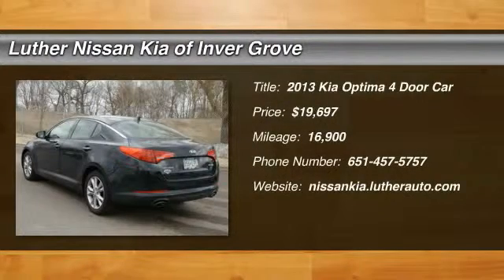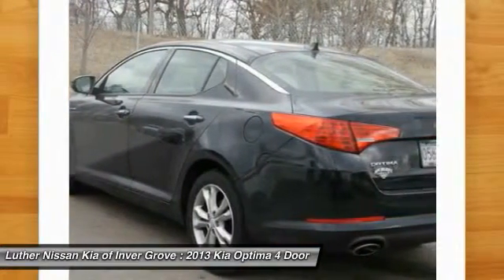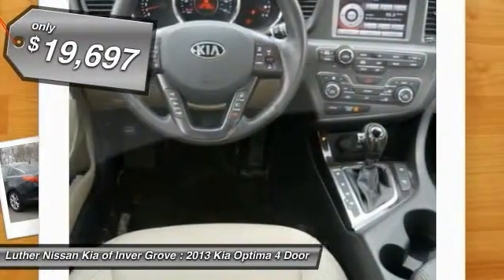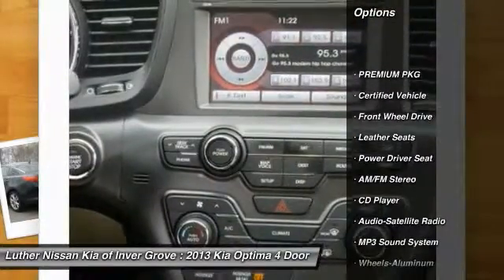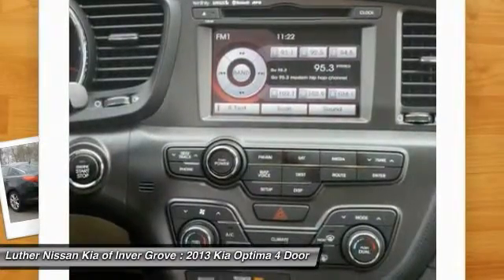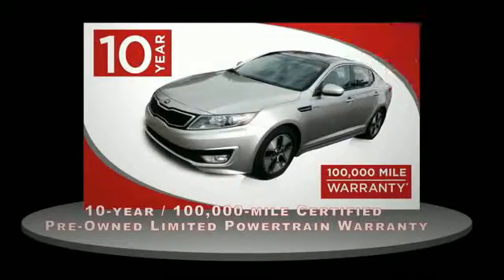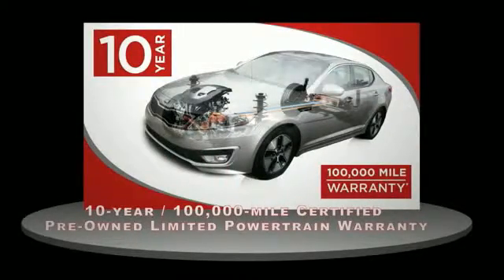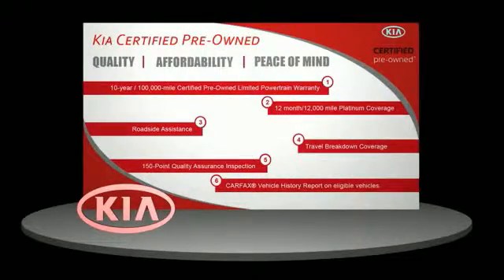2013 Kia Optima Inver Grove Heights,St Paul,Minneapolis P12508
2013 Kia Optima EX

** KIA CERTIFIED ** 0.9% APR OAC ** 10yr/100k Mile Warranty ** CARFAX 1-Owner, Excellent Condition, ONLY 16,900 Miles! PRICED TO MOVE $1,700 below NADA Retail!, EPA 35 MPG Hwy/24 MPG City! Ebony Black exterior and Gray interior, EX trim. NAV, Sunroof, Heated Leather Seats, iPod/MP3 Input, Keyless Start, MP3 Player, PREMIUM PKG, TECHNOLOGY PKG, Alloy Wheels, Non-Smoker vehicle. CLICK ME! PURCHASE WITH CONFIDENCE: Rates as low as 0.9% OAC. Kia Certified 10YR/100K. CARFAX 1-Owner 10-year/100,000-mile limited powertrain warranty, 150-point vehicle inspection, 10-year/unlimited mileage roadside assistance, 12 months / 12,000 miles of Platinum Comprehensive coverage, Vehicle history report, Towing/rental car/ travel coverage. CARFAX 1-Owner and Qualifies for CARFAX Buyback Guarantee. EXCELLENT VALUE: This Optima is priced $1,700 below NADA Retail. KEY FEATURES INCLUDE: Leather Seats, Aluminum Wheels Non-Smoker vehicle. EX with Ebony Black exterior and Gray interior features a 4 Cylinder Engine with 200 HP at 6300 RPM*. EXPERTS CONCLUDE: CarAndDriver.com's review says The Optima might be the most gorgeous of Kias attractive lineup, and the interior is just as pretty.. Great Gas Mileage: 35 MPG Hwy. WHY BUY FROM US: Luther Nissan Kia is one of the premier dealerships in the country. Our commitment to customer service is second to none. We offer one of the most comprehensive parts and service department in the automotive industry. Our primary concern is the satisfaction of our customers. Our online dealership was created to enhance the buying experience for each and every one of our internet customers. Pricing analysis performed on 3/5/2016. Horsepower calculations based on trim engine configuration. Fuel economy calculations based on original manufacturer data for trim engine configuration. Please confirm the accuracy of the included equipment by call